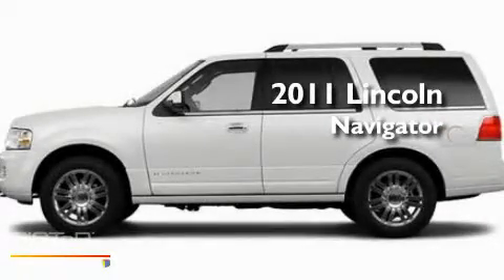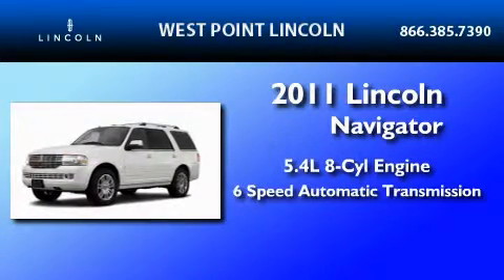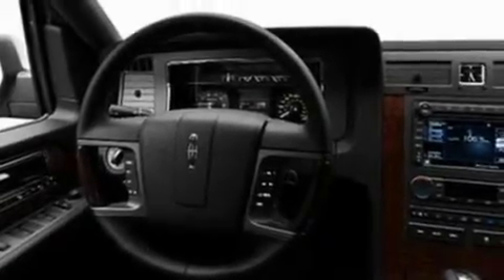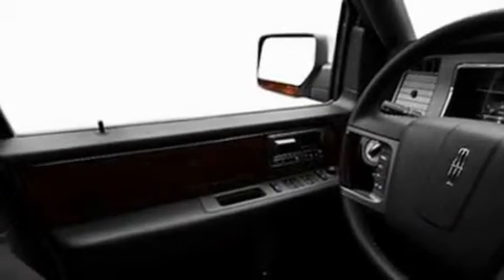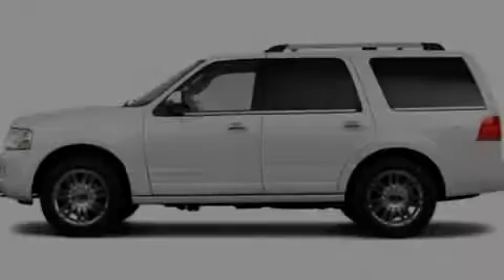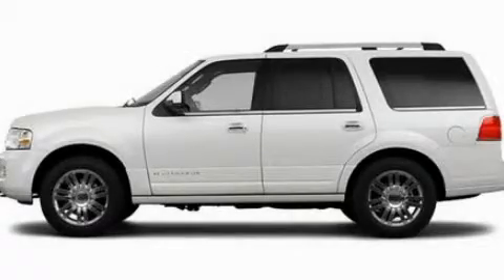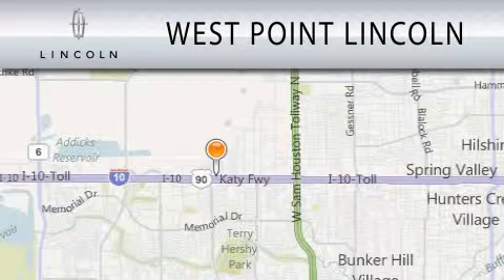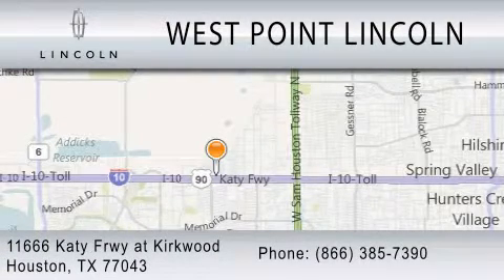2011 LINCOLN NAVIGATOR at Kirkwood Houston TX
Year : 2011
 Make : LINCOLN
 Model : NAVIGATOR
 Engine : 5.4L V8
 Trans . : AUTO 6SPD
 Exterior : WHITE PLATINUM METALLIC

 Interior : STONE
 Stock : 1N143